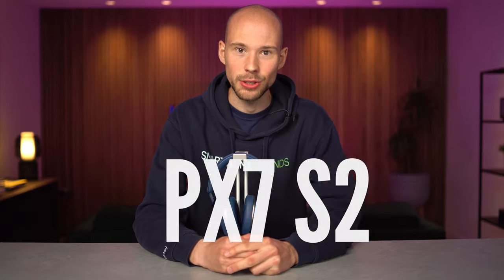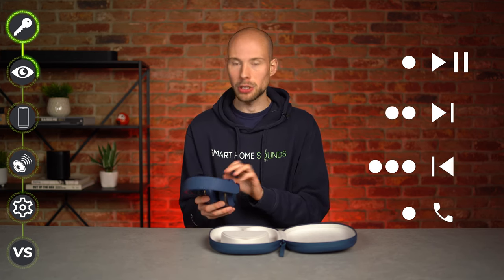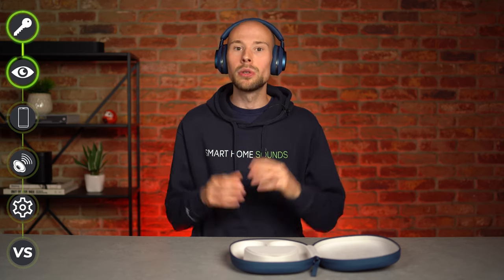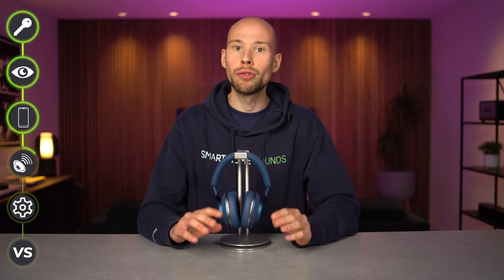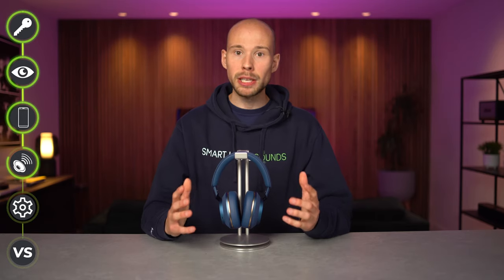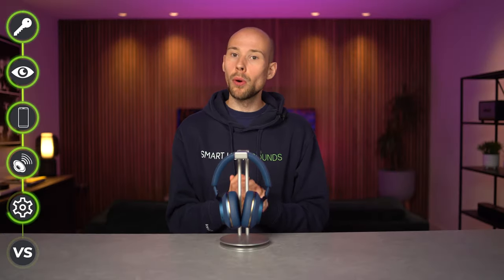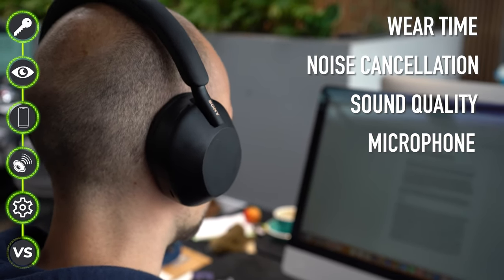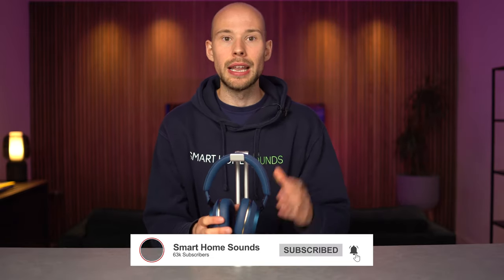Bowers & Wilkins PX7 S2 Review: Style AND Substance?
Bowers & Wilkins are back with their all-new PX7 S2 Wireless ANC Headphones! We've been putting them to the test to see whether they are a step of from the originals and we share how we've got on to help you decide if these should be your next headphones.

Chapters:
00:00 Introduction
00:11 Key Details
01:21 Design
05:03 Connectivity/Control
06:25 Sound Quality
10:06 Features
13:03 VS Sony XM5